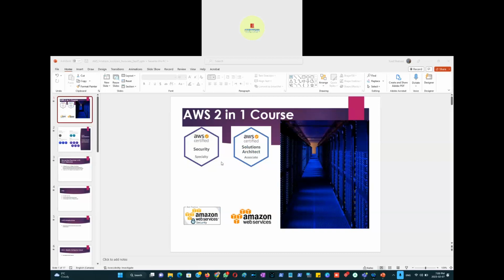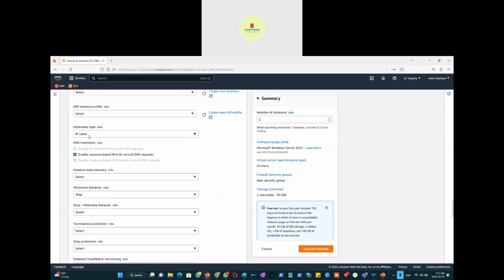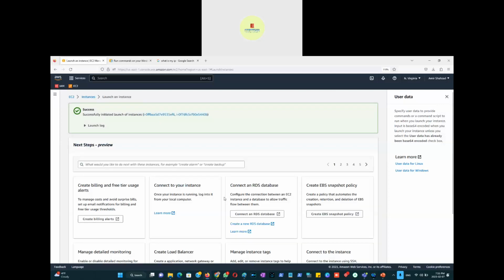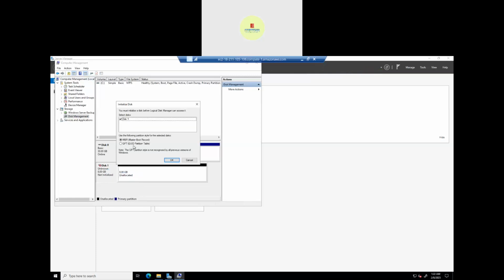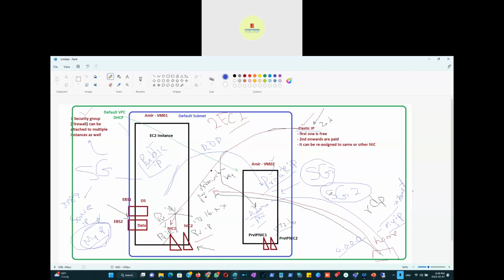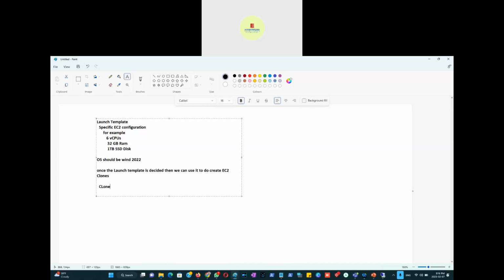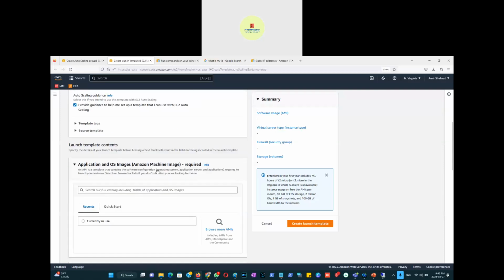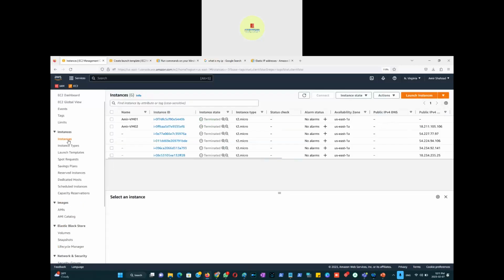Day 6 - AWS Course 2 in 1 | AWS EC2 Instance Part 3